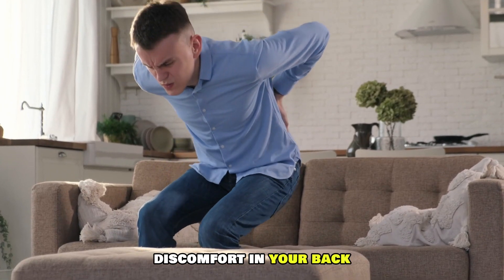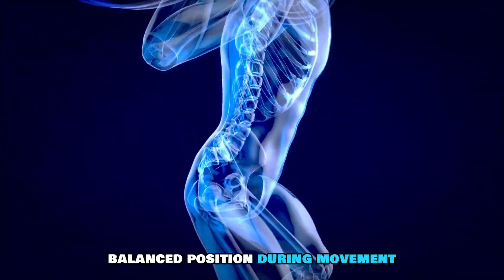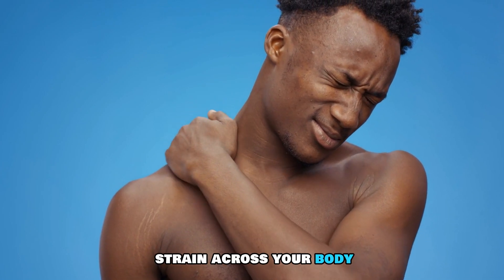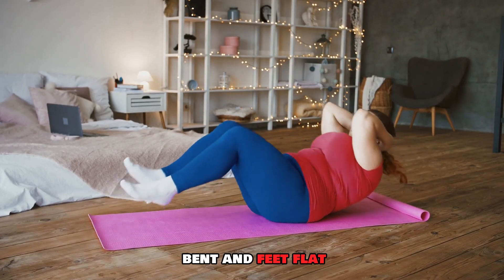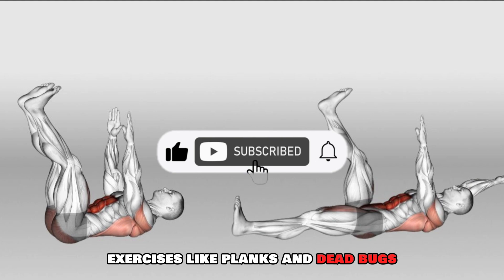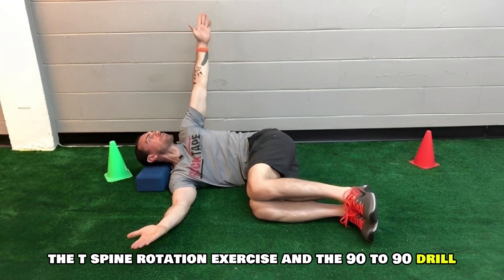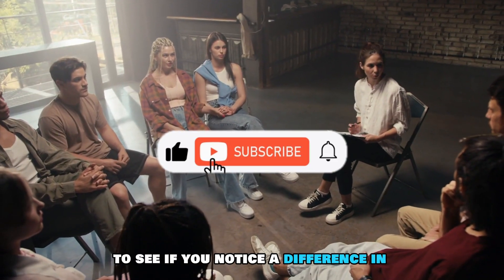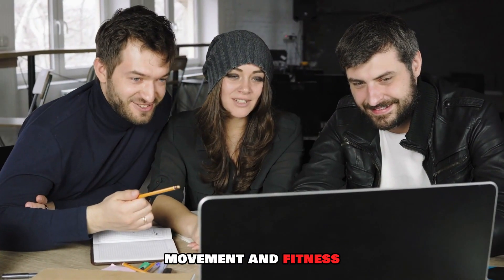How Your Spine Affects Your Squats & Deadlifts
In this video, we're diving into the crucial role your spine plays in your squats and deadlifts. Understanding the biomechanics of your spine is key to optimizing your lift performance, preventing injuries, and maximizing your strength training. When it comes to deadlift form and squat technique, a strong and stable spine is essential for maintaining proper movement patterns and generating power. However, many athletes and strength enthusiasts neglect to focus on core strength and fitness anatomy, leading to inefficient movement patterns and increased risk of injury. By examining the intricate relationship between your spine and your lifts, we'll explore how to improve your athletic performance, reduce injury risk, and enhance your overall training regimen. Whether you're a powerlifter, strength coach, or simply looking to improve your fitness mechanics, this video will provide you with valuable insights and practical tips to take your lifts to the next level.